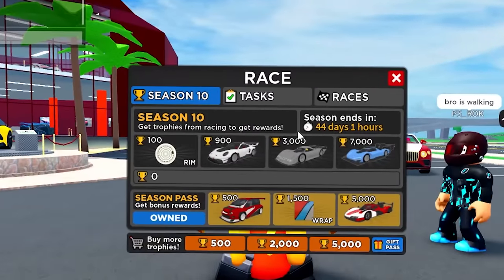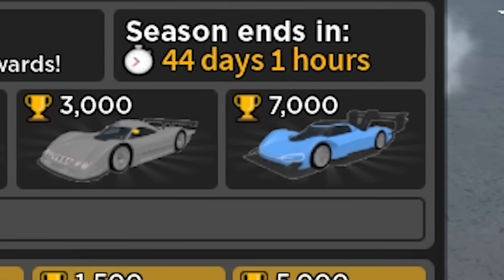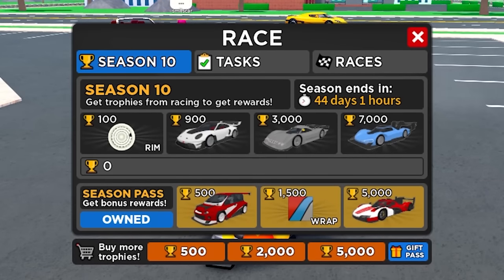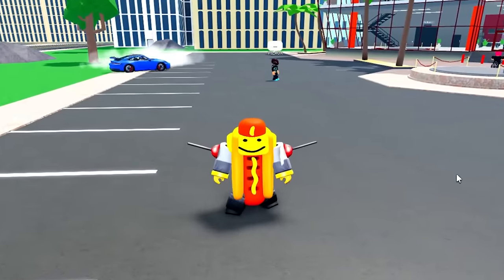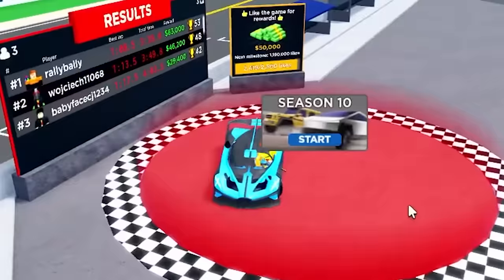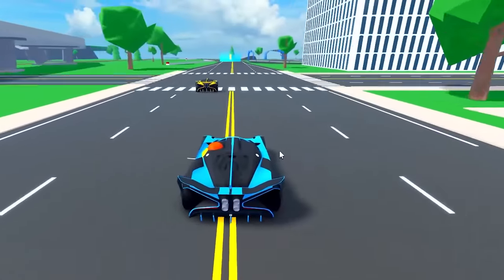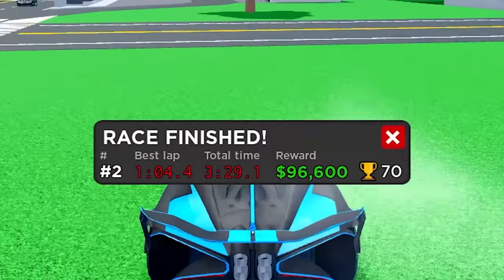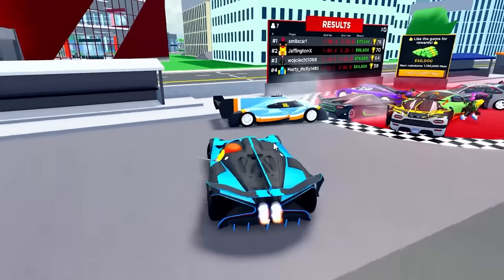NEW BEST TROPHY GRINDING METHOD 2024!! (New Glitch?!) - Season 10! (Car Dealership Tycoon!)